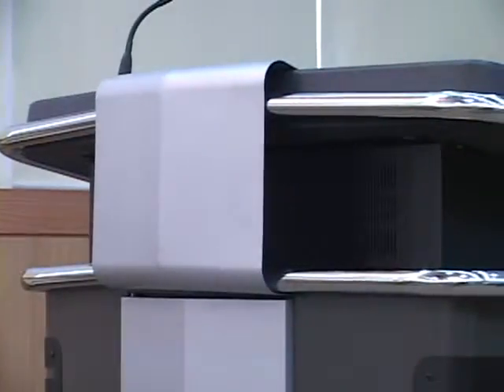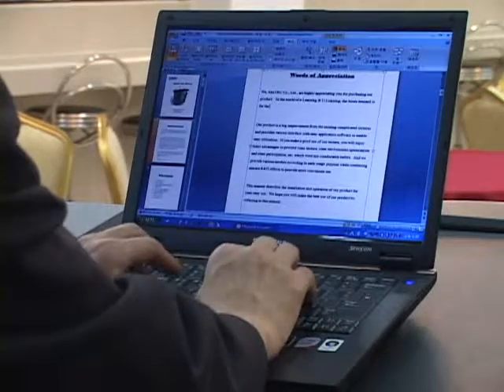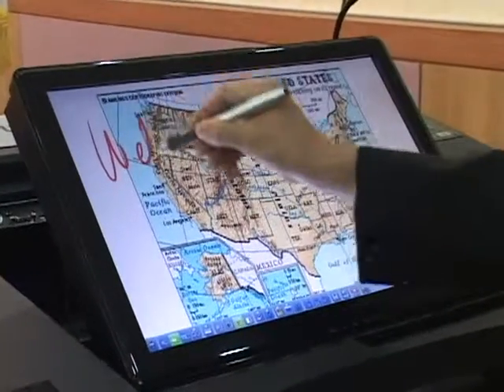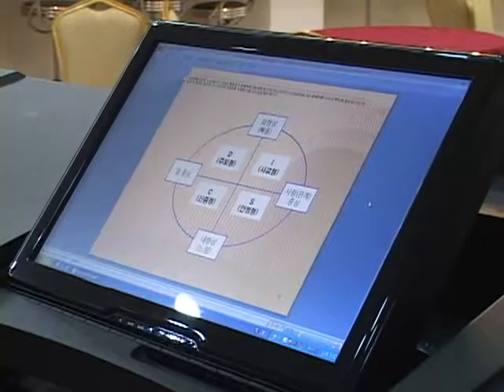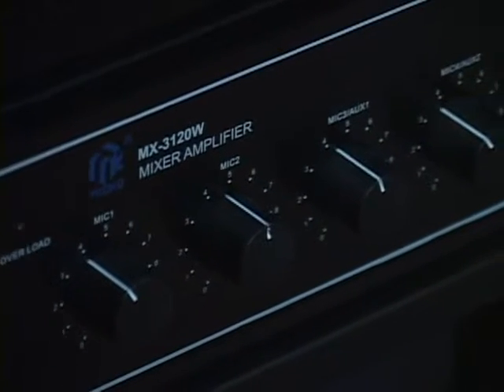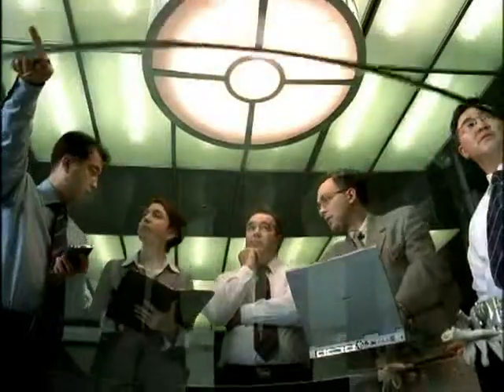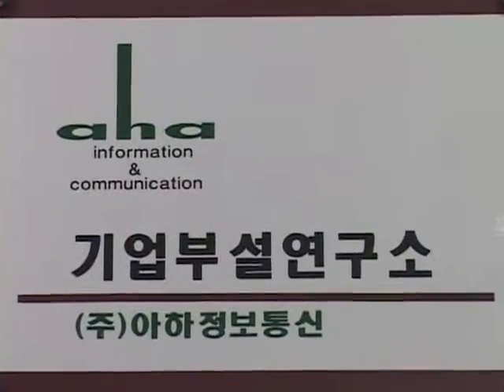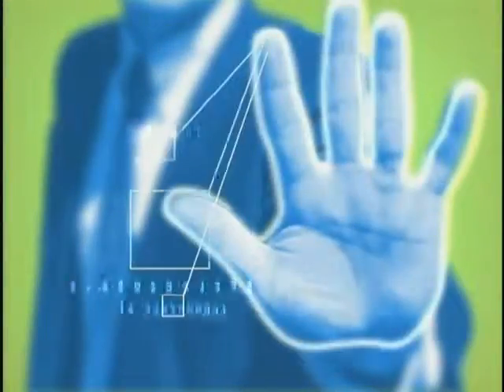AHA Digital Podium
Smart class innovative solutions..